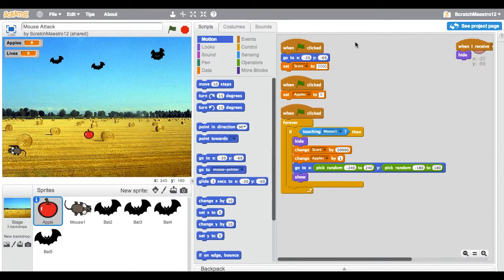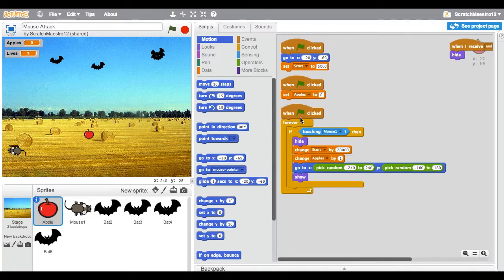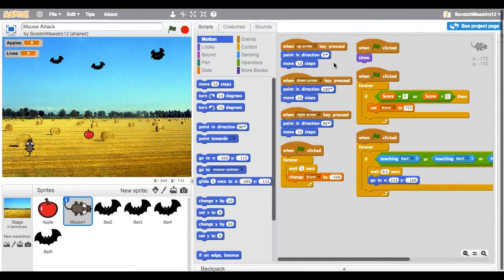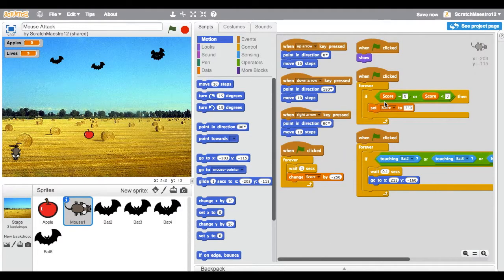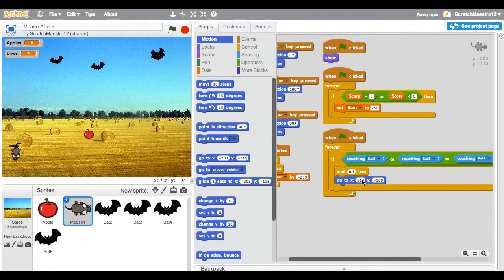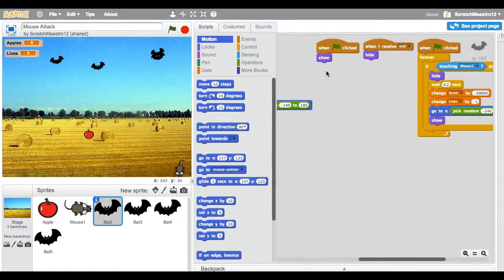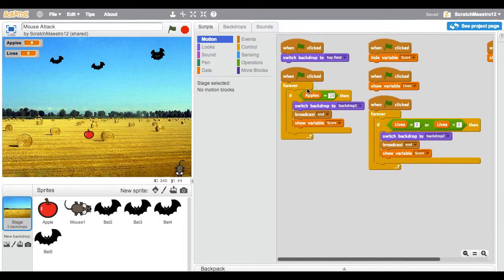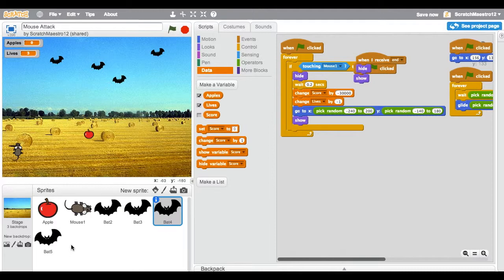Scratch Games: Mouse Attack Overview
••Resources••